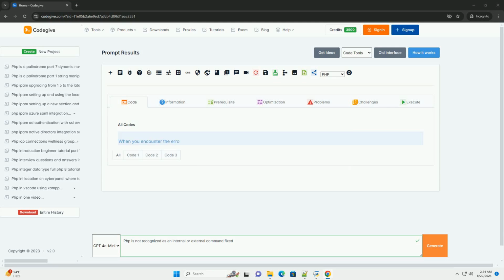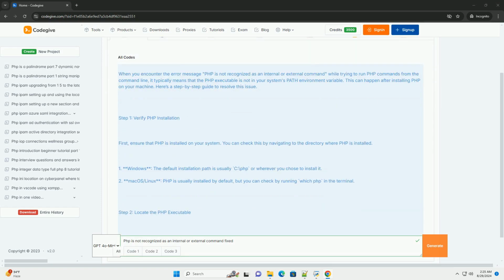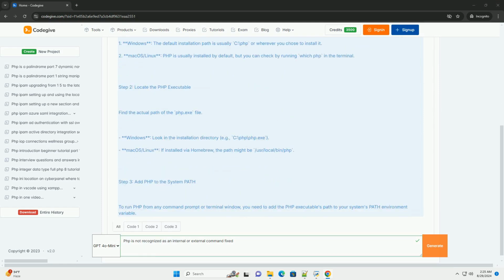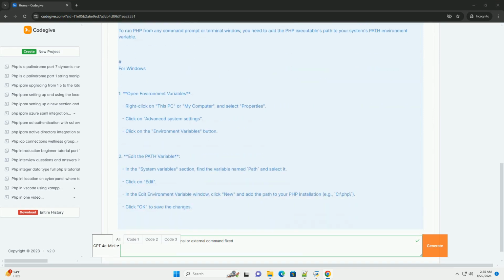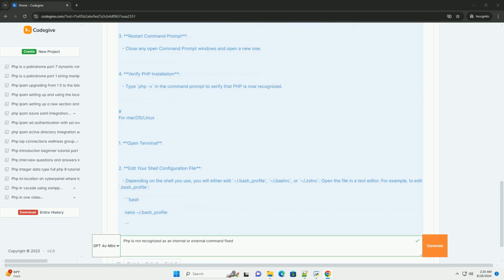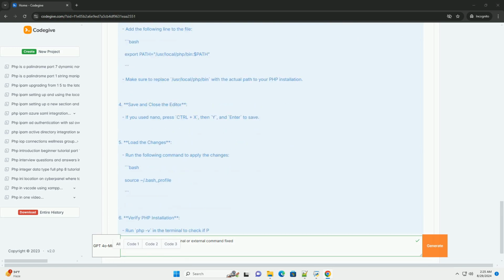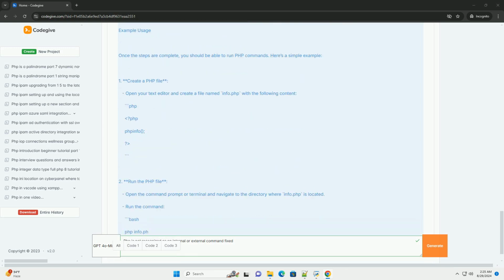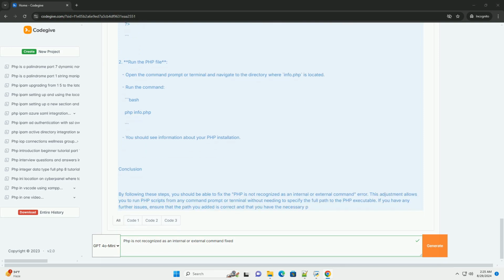Php is not recognized as an internal or external command fixed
the error message "php is not recognized as an internal or external command" typically arises when the php executable is not included in the system’s path environment variable. this issue prevents the command line from recognizing php commands. to resolve this, users must ensure that the php installation directory is correctly added to the path variable. this involves locating the directory where php is installed, copying its path, and then modifying the path environment variable through system settings. after updating the path, users need to restart the command line interface for changes to take effect. verifying the installation can be done by typing "php -v" in the command line, which should return the php version if the setup is correct. this solution allows users to run php scripts directly from the command line, enhancing their development workflow and enabling command-line access to php functionalities.

python command not found
python commands list
python command prompt
python command line arguments parser
python commands

python commands list
python command prompt
python commands
python commands cheat sheet